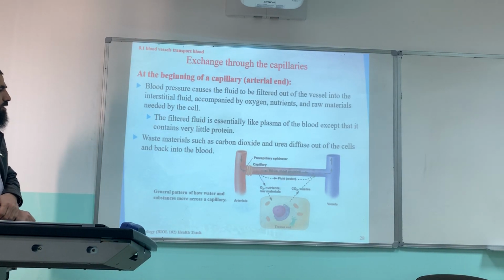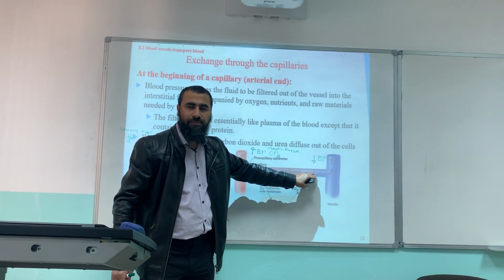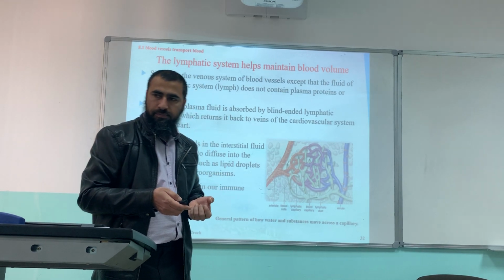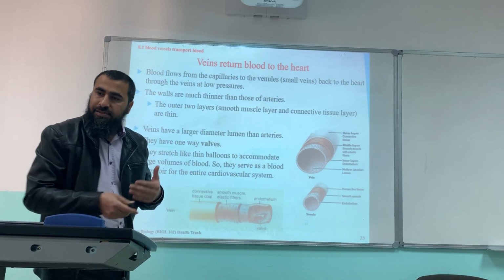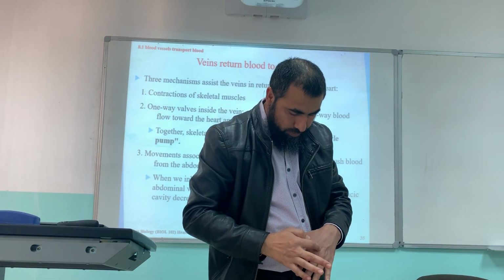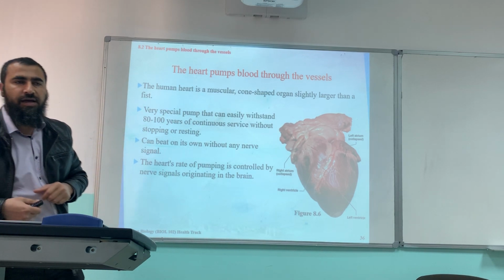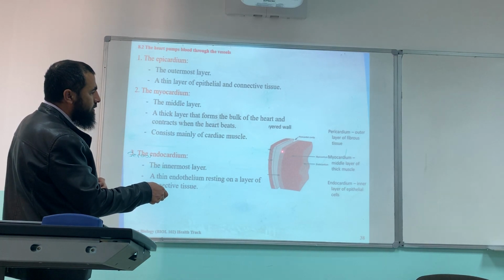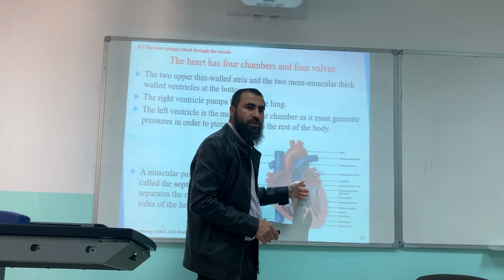Dr. Mujahid | Chp7,8 - L3